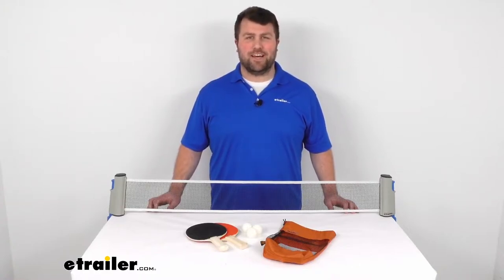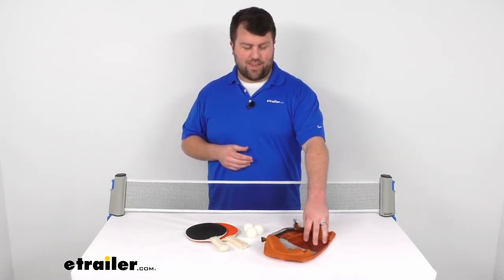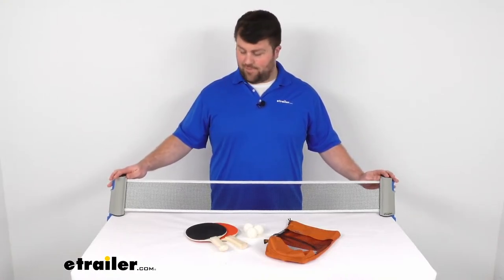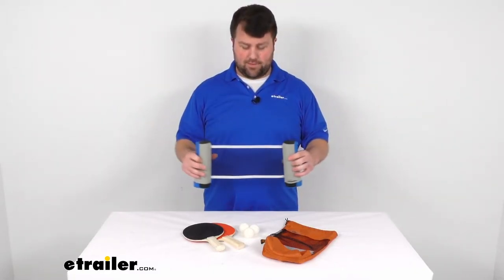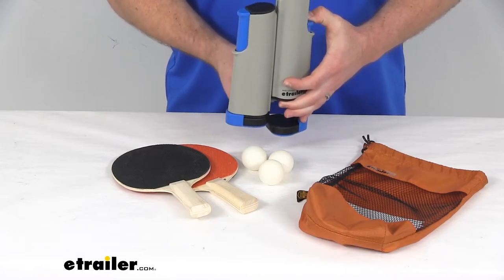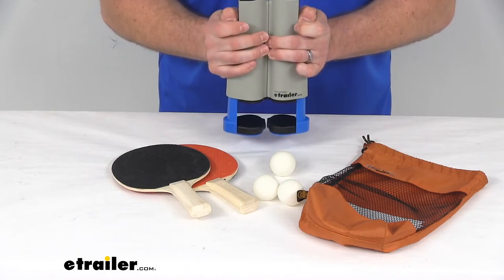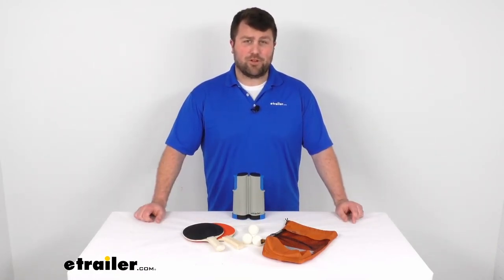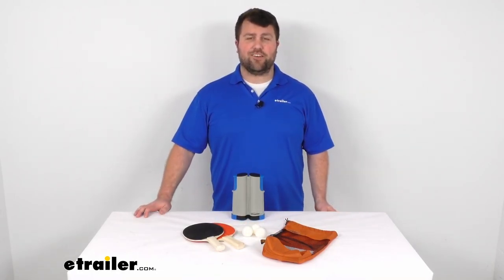etrailer | An In-Depth Look at the Outside Inside Freestyle Table Tennis Set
Michael:                                               Hi there. I'm Michael with etrailer.com.Today, we're going to be taking a quick look at the outside/inside freestyle table tennis set. The set is going to include two paddles, so be good for two players. It's got three balls, so obviously you hit one off the table, it's easier to just pull out another one, than chase after them, until you're out of all three. You also have a travel bag here, to make sure that everything stays together, and you've got this really neat net. This is the main thing of this kit.

So this net will fit onto any table that is an inch and three quarters of an inch thick, so just under two inches, and it will expand out to about six feet wide, so it'll fit almost any table out there.To get it in place, you simply push down on this blue tab here, and that's going to extend the bottom of it. You can see on the bottom, we've got this black rubberish pad, that's going to make sure that we have a nice grip on the table without causing any damage, but having the expandability to put this out to six feet wide, and to clip onto a one and three quarters of an inch thick table, it's going to allow us to play table tennis on just about any flat surface.If you wanted, while you're outside at the campsite, you wanted to play some on the picnic table. A couple of guys in my dorm in college, turned a bookshelf into a table tennis court. So totally up to you, this is going to give you a lot of options to allow you to play table tennis, just about anywhere.That's going to complete our look at the table tennis set.Again, I'm Michael with etrailer.com. Thanks for watching..